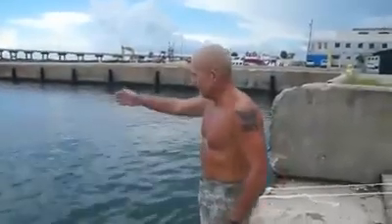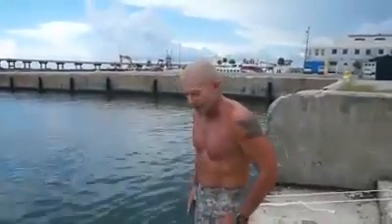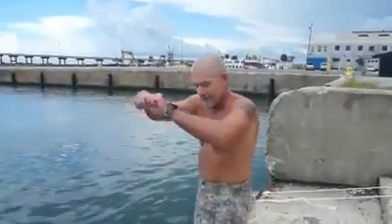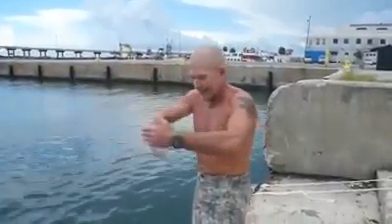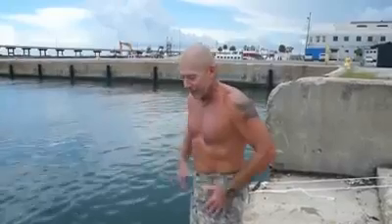Mengapung dengan Celana Panjang